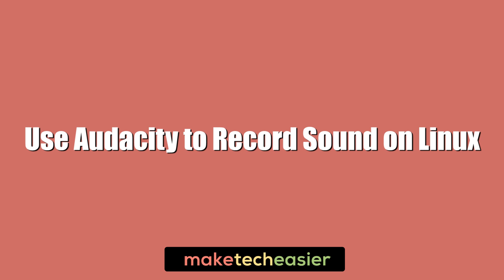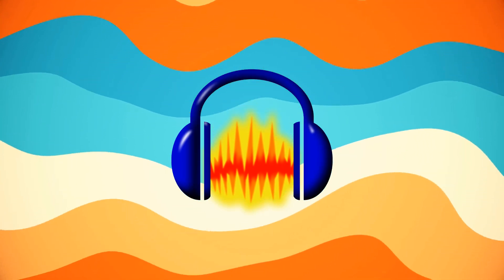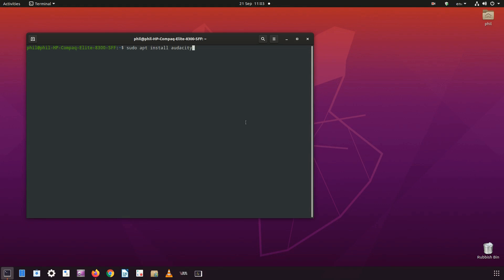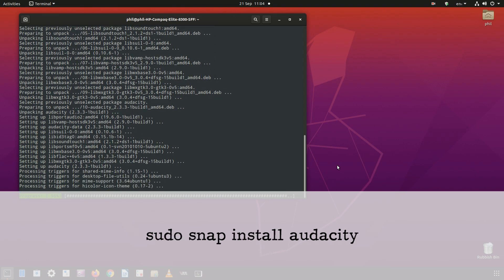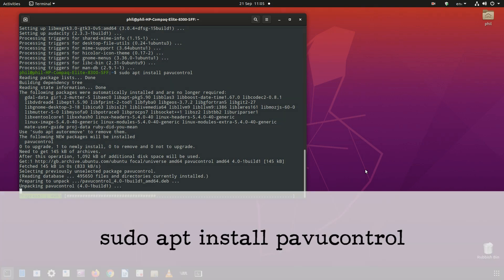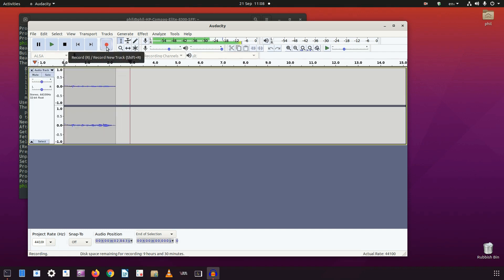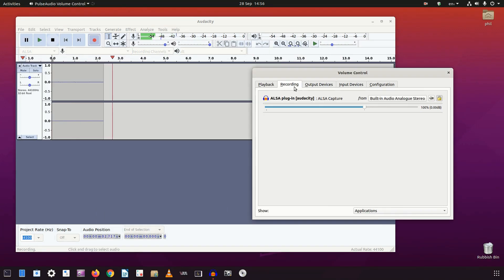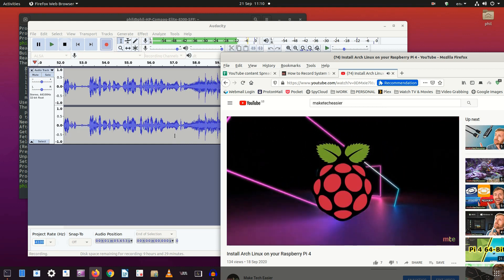Use Audacity to Record Sound on Linux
There are plenty of ways to record system sound in Linux, but few are as good as the widely available audio editor Audacity. If you're just getting started with Linux then you should get Audacity NOW. Here we've got a tutorial on how to use Audacity to record sound on your Linux PC.

How to Use ALSA Utilities to Manage Linux Audio from the Terminal

Scipt By John Perkins